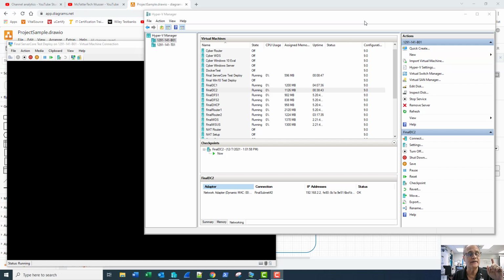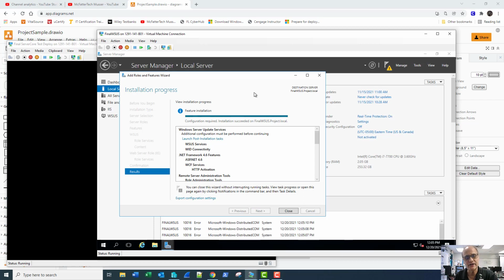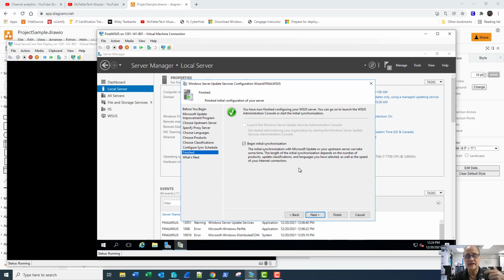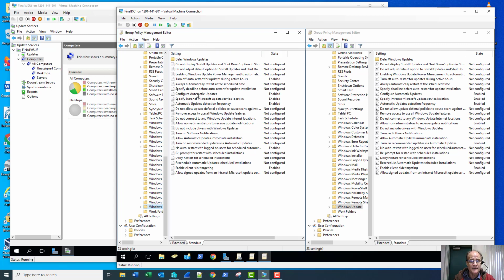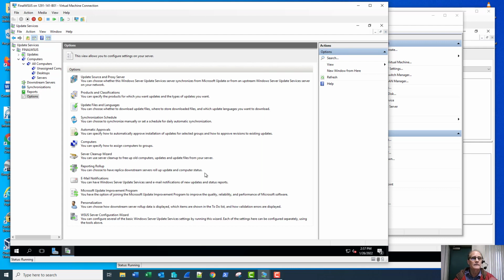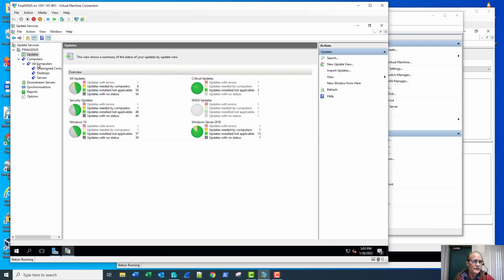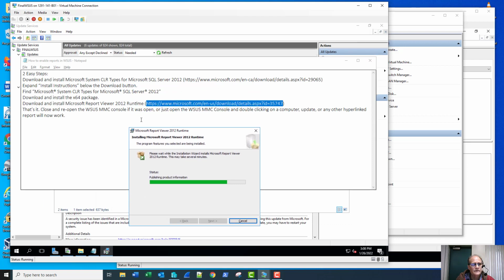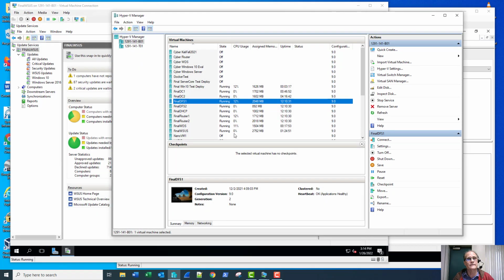Final Project Part 7 WSUS Install and Setup with Group Policies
This is the seventh of a series of instructional videos on building a virtual environment to demonstrate what students have learned in their Network Support Services program. This video will demonstrate the installation and configuration of WSUS using Group Policies (GPOs) and Security Group filtering. We cover the creation of the GPOs and a brief overview on the various setting you can use to control Windows Update for clients.